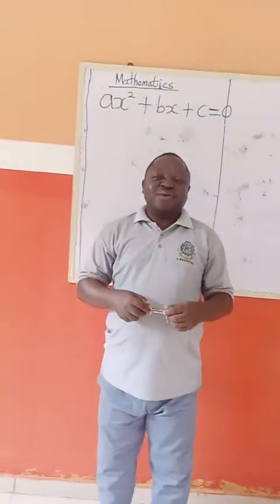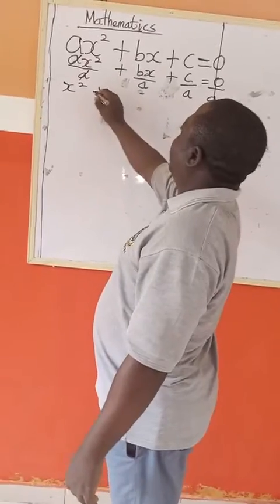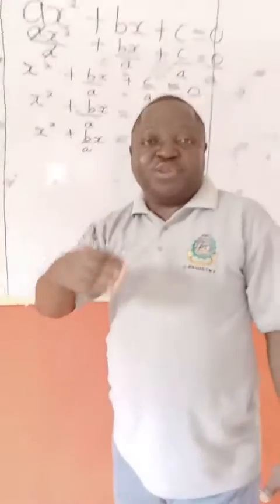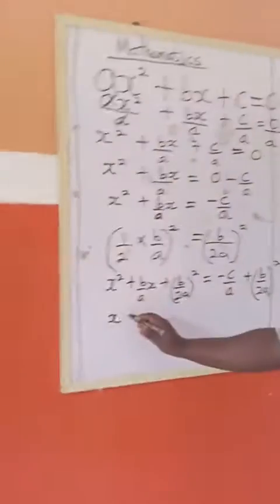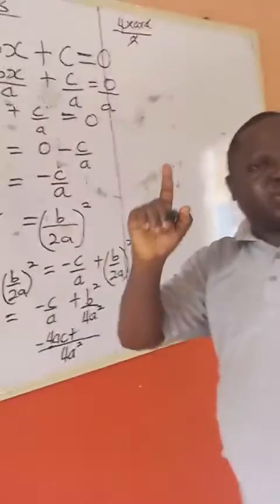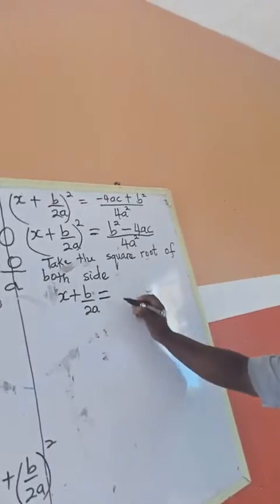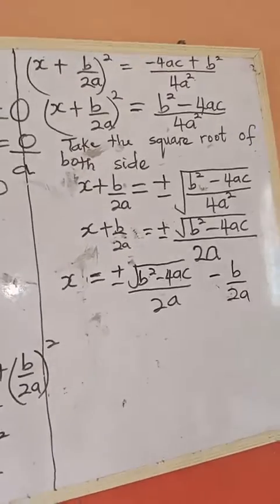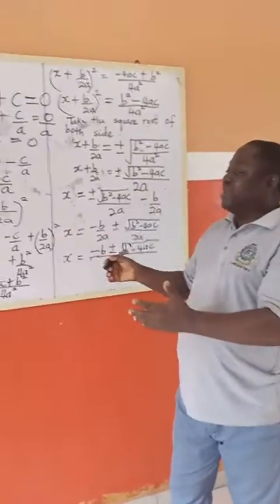Derivation of Quadratic formula using completing the square procedures.